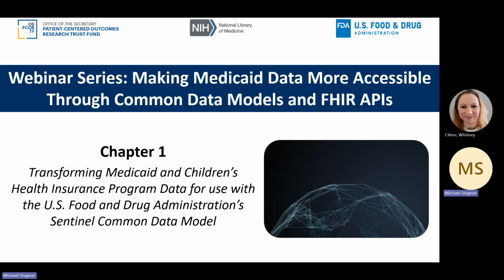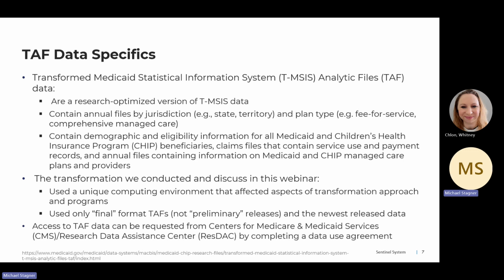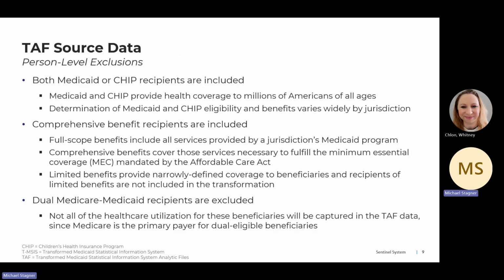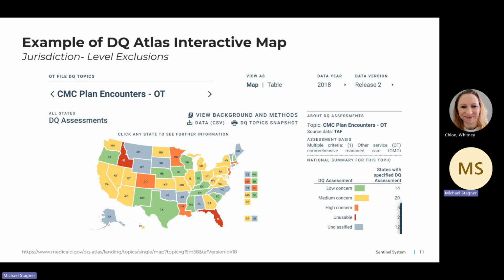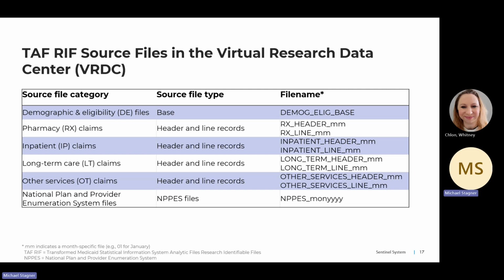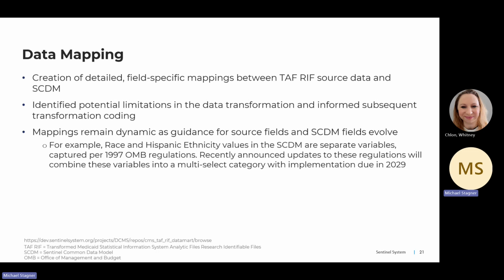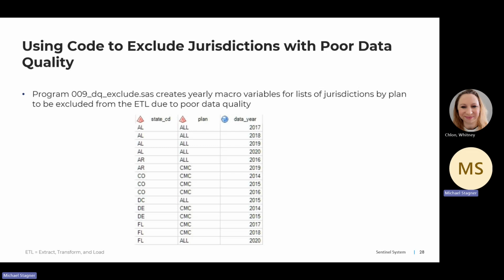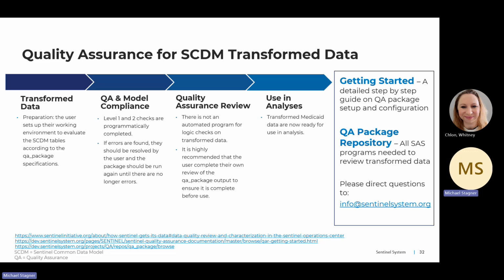Chapter 1: Transforming Medicaid and CHIP Data for Use with the FDA’s Sentinel Common Data Model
T-MSIS Webinar Series, Making Medicaid Data More Accessible through Common Data Models & FHIR APIs, Chapter 1: Transforming Medicaid and CHIP Data for Use with the US Food and Drug Administration’s Sentinel Common Data Model